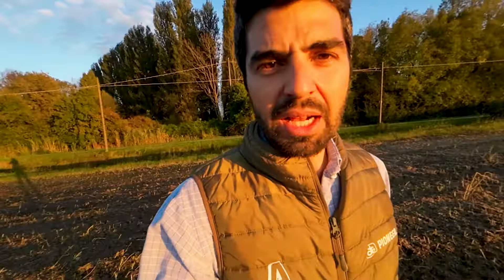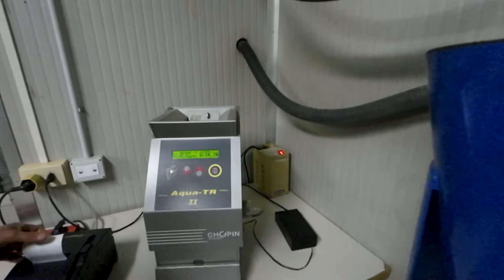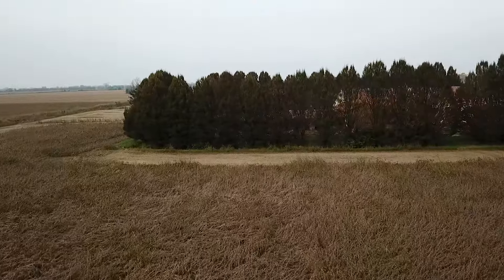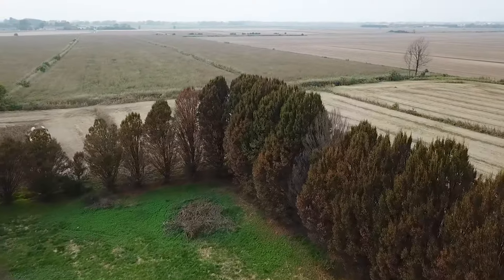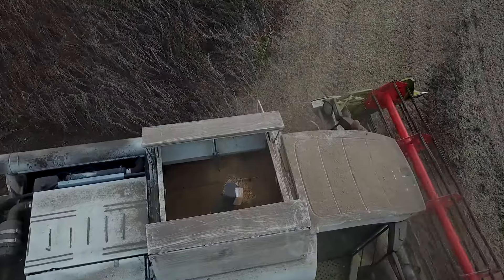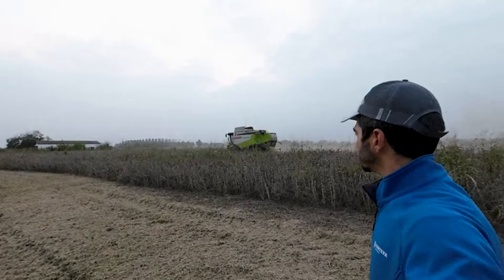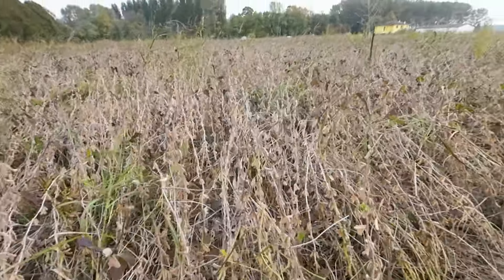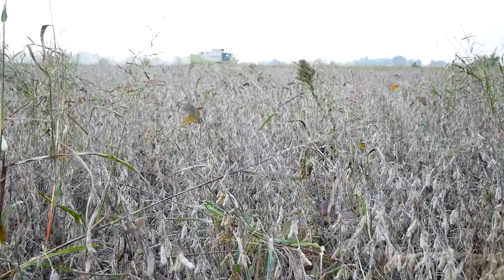IL MIO PRIMO RACCOLTO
Ecco i risultati del mio primo raccolto di soia, trebbiata martedì scorso 15 ottobre.
Seguitemi sul canale e condividete i vostri risultati!